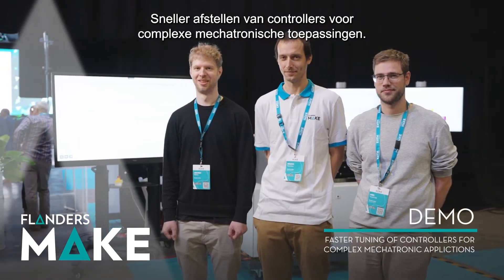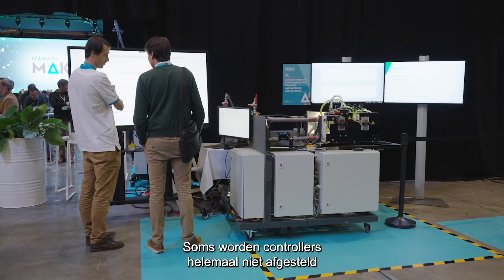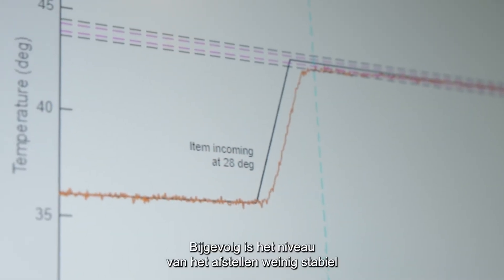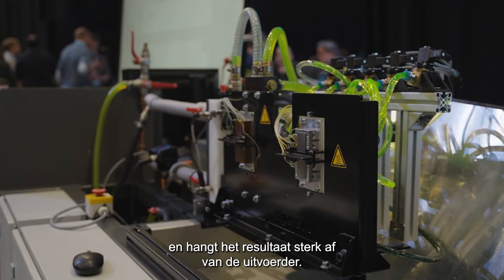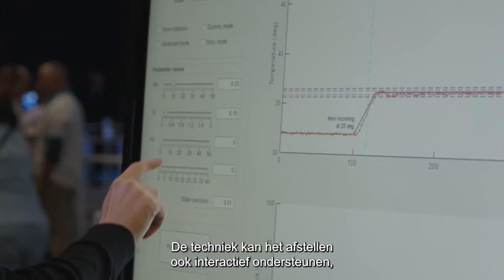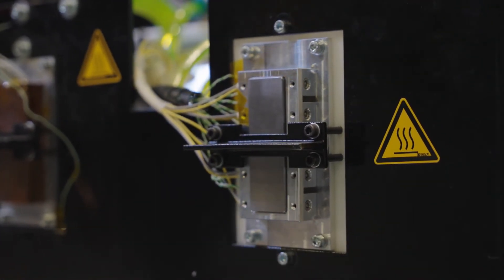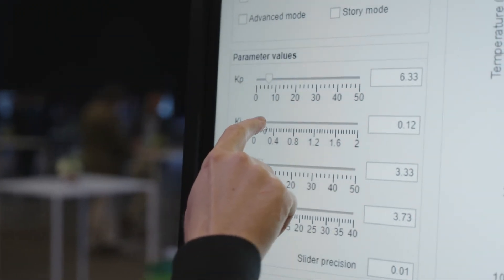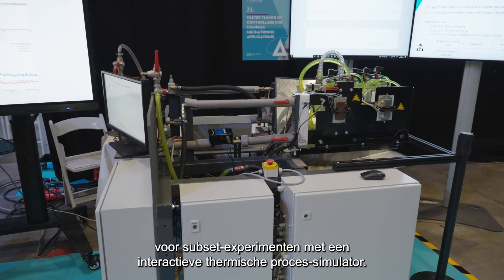Controllers van complexe mechatronische apparaten sneller afstellen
SNELLER REGELAARS AFSTELLEN VOOR COMPLEXE MECHATRONISCHE TOEPASSINGEN

In veel bedrijven besteden technici lange tijd aan het tunen van besturingen. In sommige gevallen wordt besturingstuning helemaal niet uitgevoerd, of hoogstens op een basisniveau, vanwege een gebrek aan tijd en middelen. Vooral jonge technici kunnen moeite hebben met deze taak, terwijl er een gebrek is aan ervaren technici. Als gevolg daarvan is de consistentie van de tuning slecht en zijn de resultaten sterk afhankelijk van het individu.

Flanders Make heeft een nieuwe autotuningtechniek ontwikkeld die de tijd vermindert die nodig is voor het tunen van complexe regelaars. In plaats van te focussen op een specifiek type regelaar en te vertrouwen op lineaire systeemtheorie, gebruikt deze techniek voorbeeldgegevens om automatisch een aanpak op maat te creëren voor de specifieke regelaar en toepassing.
Het kan ook worden gebruikt om interactieve tuningondersteuning te bieden, waarbij een engineer betrokken blijft om het tuningsproces te monitoren of zelfs een deel ervan uit te voeren. In dit geval zijn er ook een aantal andere tools beschikbaar om duidelijkere feedback te geven aan de engineer - zowel over de reeds ondernomen acties als de voorspelde uitkomst van toekomstige acties.

De nieuwe techniek vereenvoudigt het tunen en maakt het proces mogelijk voor medewerkers met minder ervaring. Door de tuningtijd aanzienlijk te verkorten, worden ook de downtime en de kosten verlaagd.

Deze demo daagt u uit om te proberen onze controller setup te verslaan door subset experimenten uit te voeren op een interactieve thermische processimulator.

MEER WETEN?